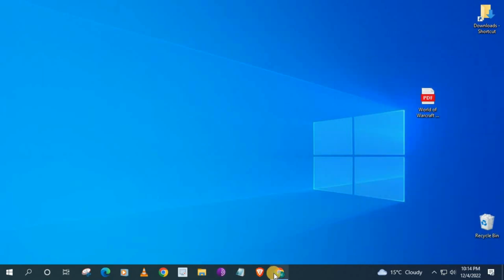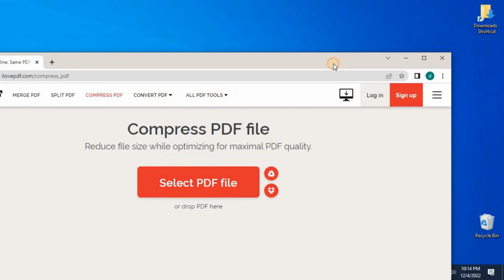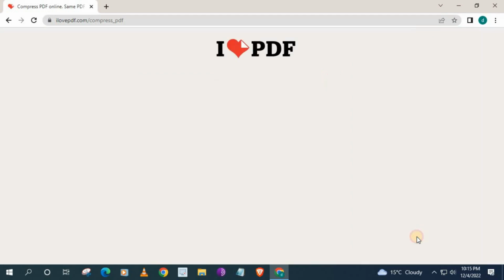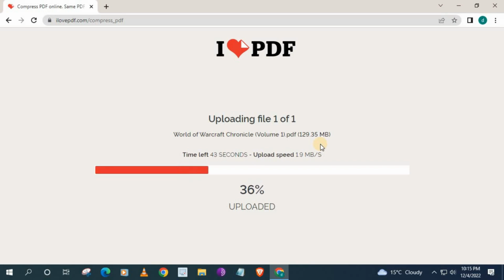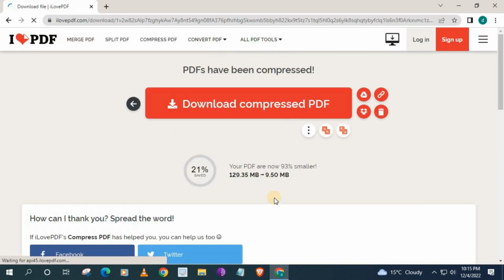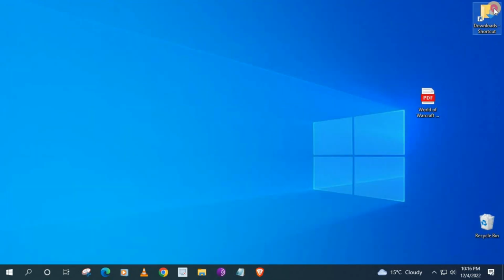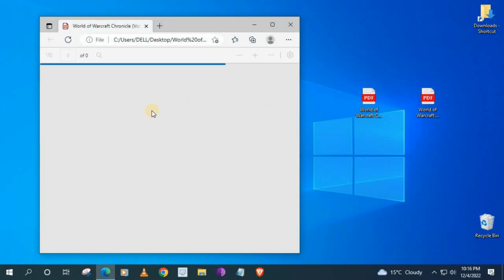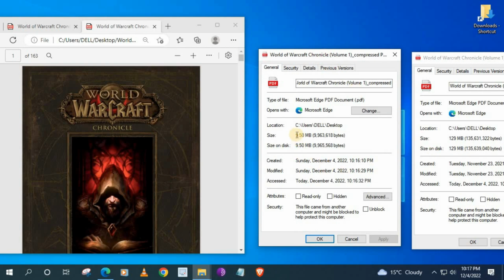How to Compress PDF File (2024)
Discover the easiest ways to compress PDF files without losing quality! This step-by-step tutorial shows you how to reduce PDF file size using both free online tools and software. Perfect for sending large documents via email or optimizing space on your device. We cover everything from basic compression techniques to advanced settings for the best balance between file size and quality. Don't let large PDF files slow you down; watch now to learn how to make your PDFs more manageable! 📚✅

🔍 In This Video, You'll Learn:

Why compressing PDF files is essential
Top tools and software for compressing PDFs
How to compress a PDF file online for free
Tips for maintaining quality while reducing file size